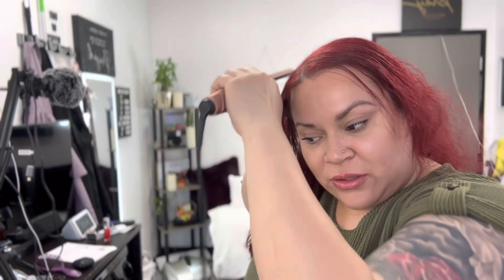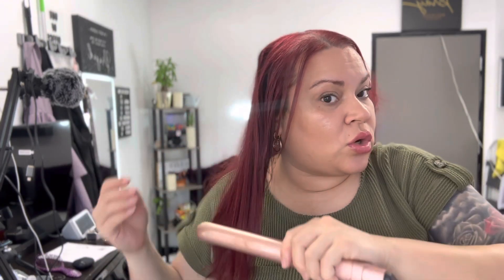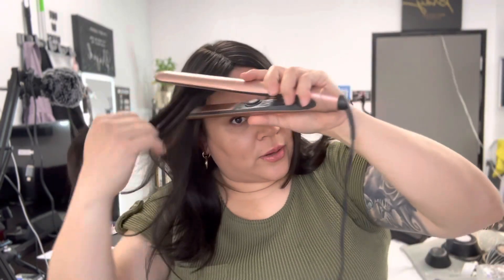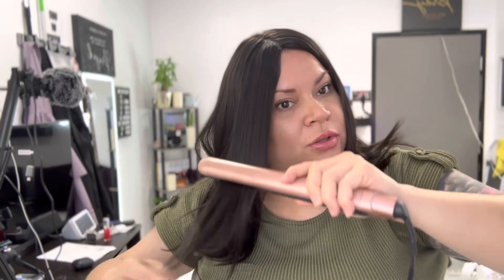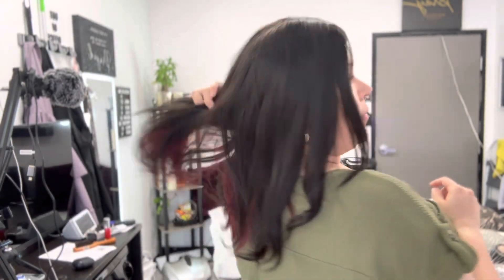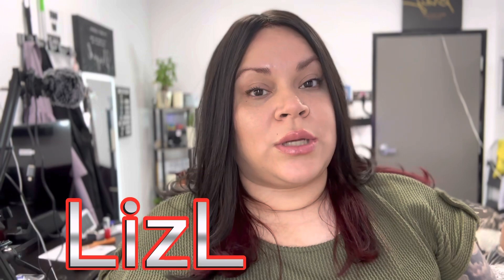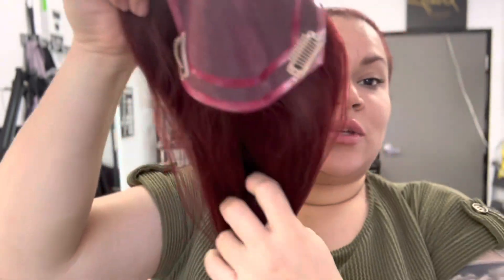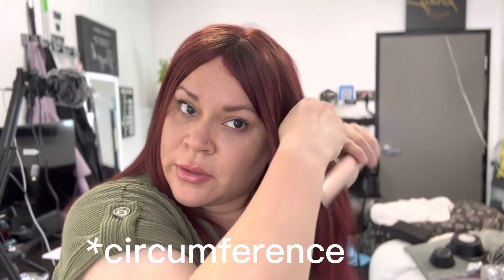Uniwigs hair topper try on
Color: Natural Black with brown shades
Length: 16"